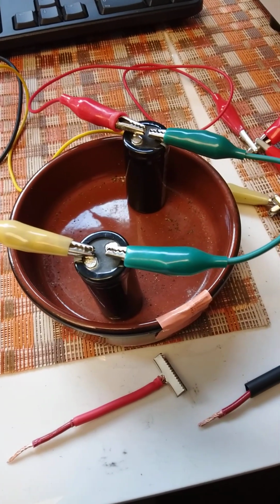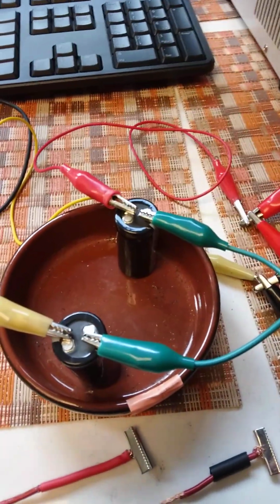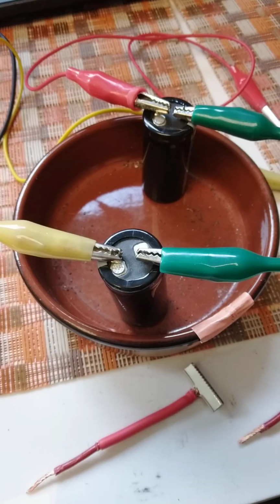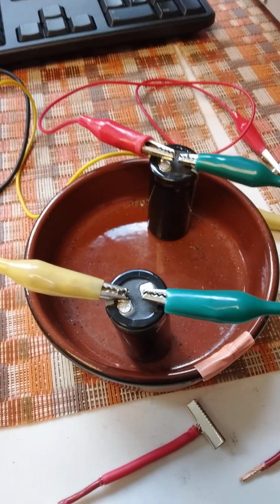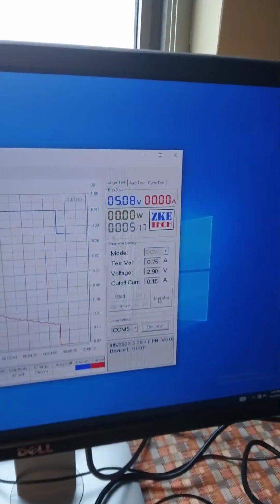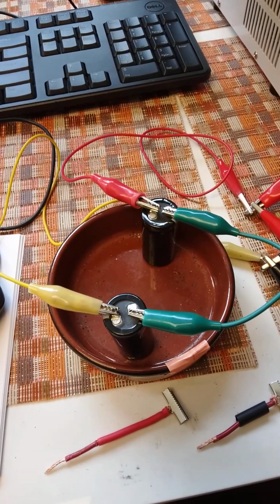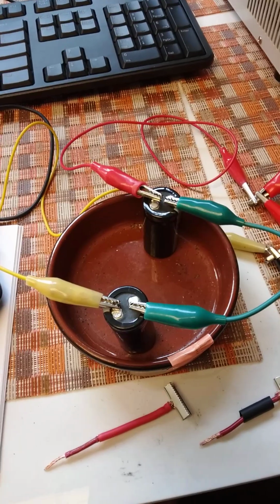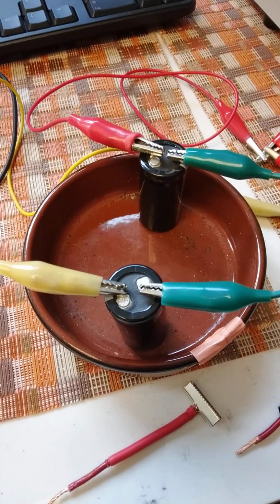Supercaps Series e-Load Device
I have placed two  commercial supercapacitors (same manufacturer and  2.8V/ 100 farads) in series and brought them up to the expected total potential.  Thee capacitance is expected to be halved as a result.
I have been placing graphite materials, dry & wet, in series circuits with a 3.7V Li-ion secondary cell along with an e-load device.
The Li-ion cells I use start to fail after 500 cycles. I do not want such cell failure interfering with my data collection on graphite components in the circuit.  As a result, I use the two supercaps in series . I will carry our cycles from 4.2V to 0.3 volts . I want to determine if selected DES electrolyte solutions will be stable at a potential as high as 4.0V for 300-500 cycles. The supercaps should remain stable for such short cycles of charge/ discharge.  A video will be uploaded describing a 75 cycle run as a first experiment.
Update: 75 cycles were run with mAh values of .023/ .023 from Cycle #2 to Cycle 75.  8hrs 23 minutes run time. This is the series circuit with the two supercaps.  A run with a "wet" (graphite with DES electrolyte solution) , in series, will be run with the two supercaps.